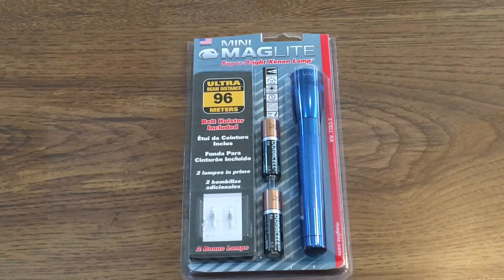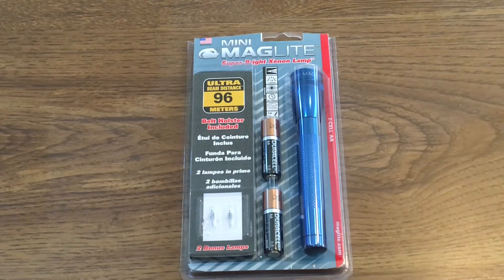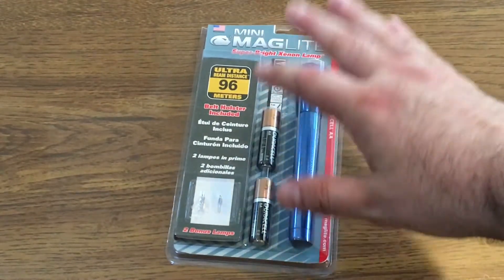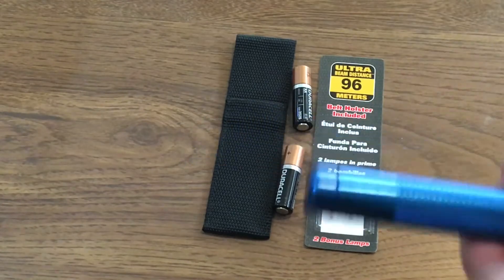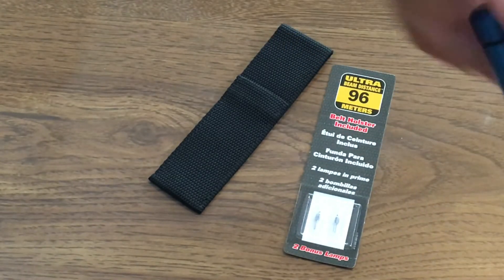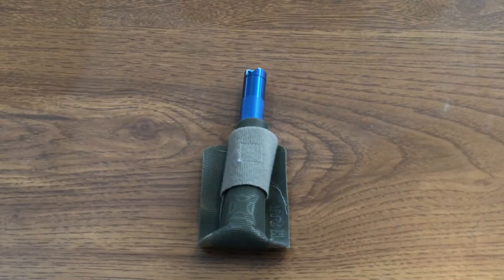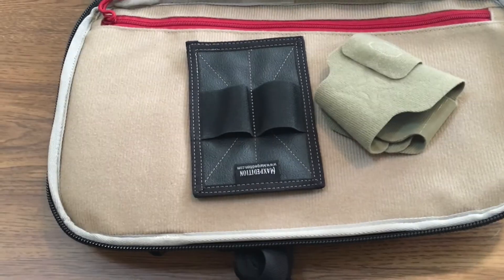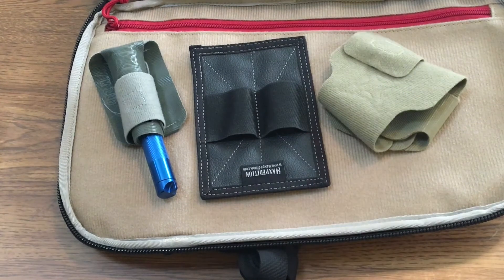Mini MagLite : A New Addition to my Vertx EDC Bag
I have added another item to Vertx EDC sling bag, a Mini MagLite Flashlight. These are great little falshlights that pack a lot of punch for such a small size. These lights come with a belt holster, batteries, and 3 extra bulbs.

Mini MagLite:

To purchase the Vertx EDC Transit Sling Bag: